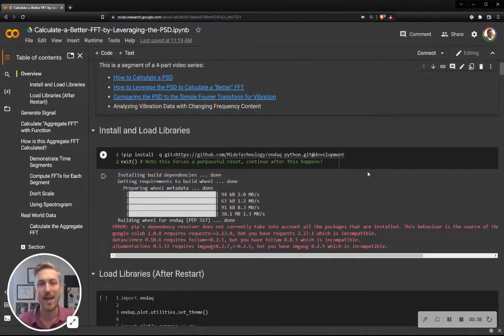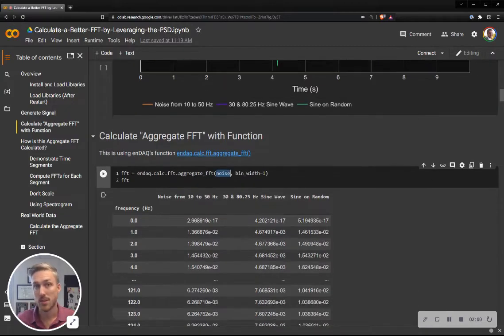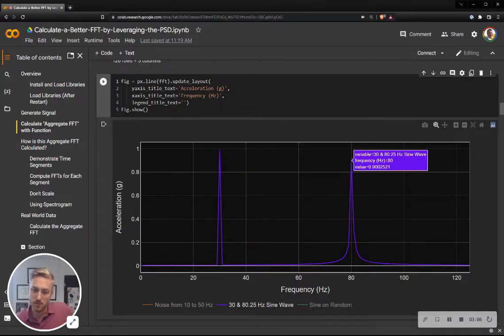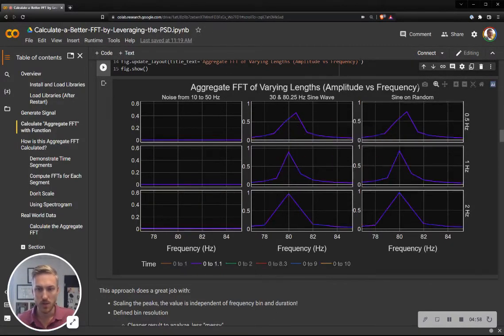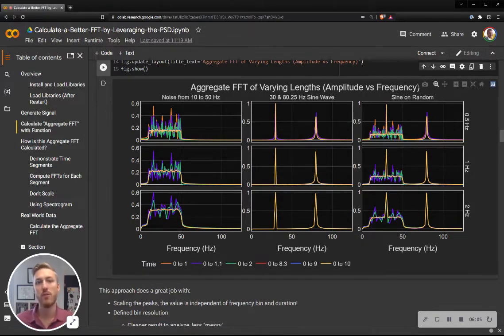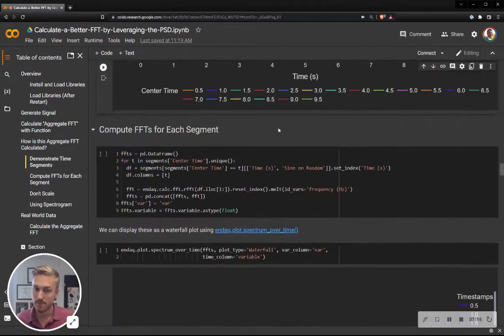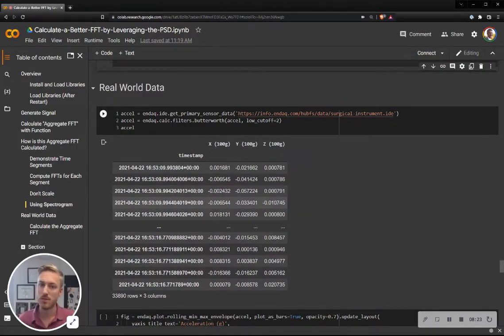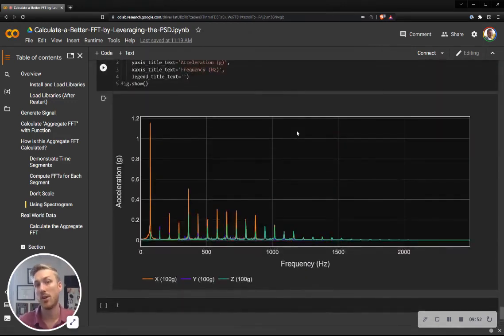Calculate a Better FFT by Leveraging the PSD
We introduce a method to calculate a Fourier transform leveraging an averaging routine like the power spectral density. This has the benefit of allowing explicit definition of the frequency resolution and the output values are independent of time duration. This video explains the calculation method and demonstrates the benefits while also introducing a function in our open-source Python library to enable you to reproduce this easily on your own data! For more shock, vibration and analysis resources, check out some of our blogs: ► How To Develop a Vibration Test Standard PSD from Experimental Data [Free Software Download] ► Vibration Analysis: FFT, PSD, and Spectrogram Basics [Free Download] ► Why the Power Spectral Density (PSD) Is the Gold Standard of Vibration Analysis Want to do your own analysis? Try our free enDAQ software and start analyzing today! enDAQ BLOG enDAQ CLOUD